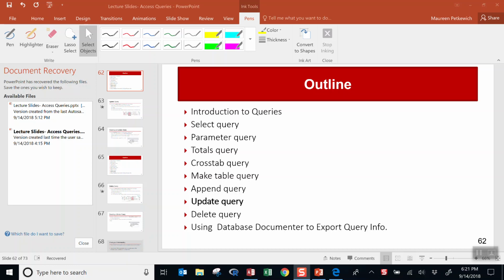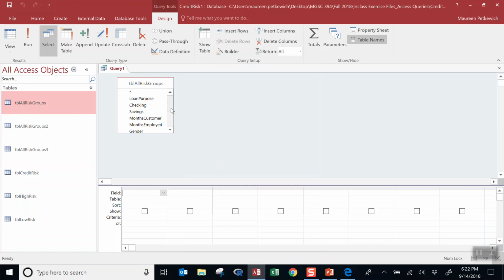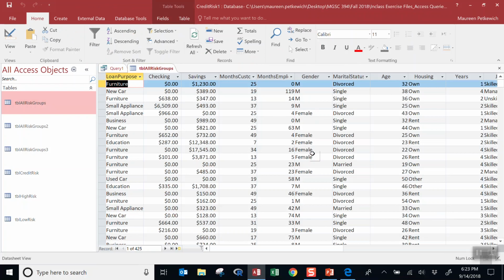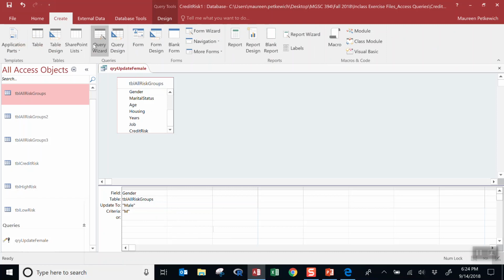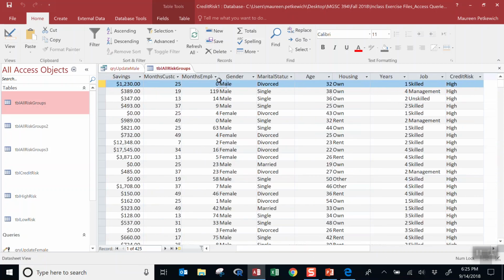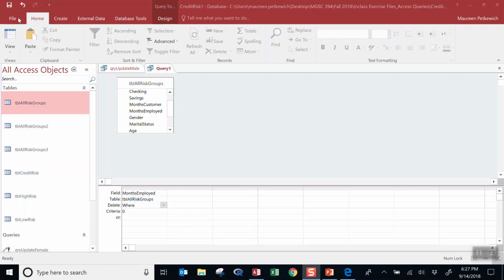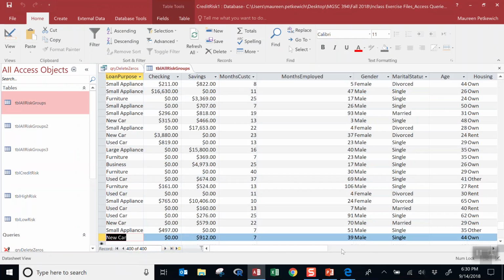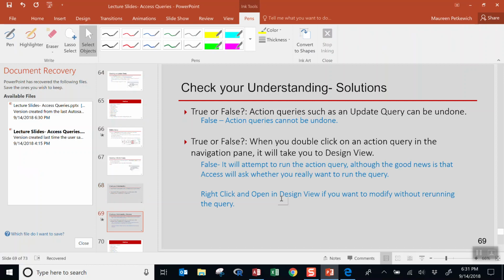Update and Delete Queries